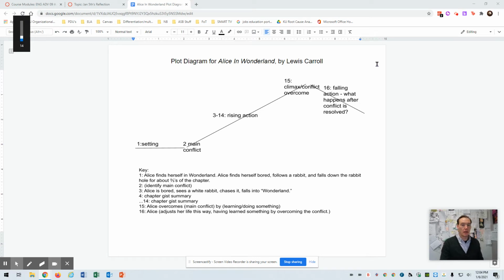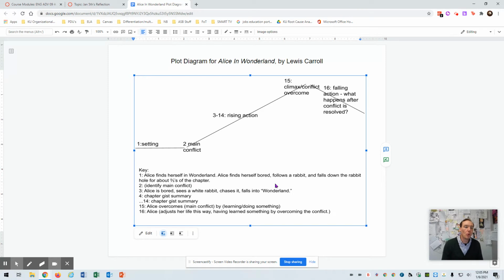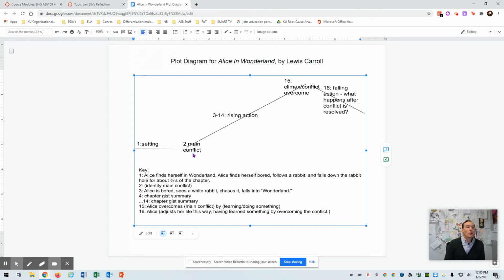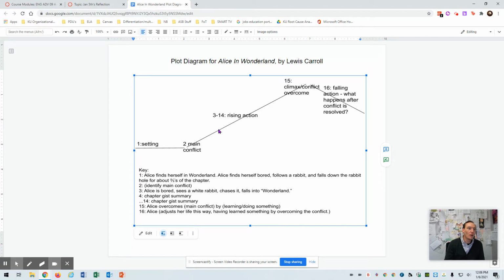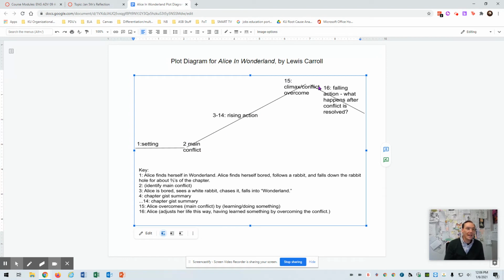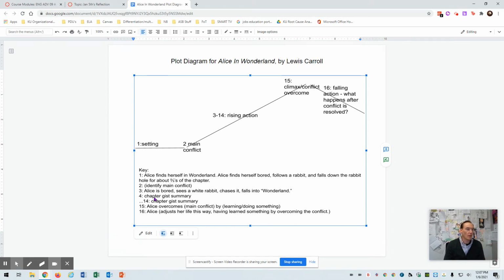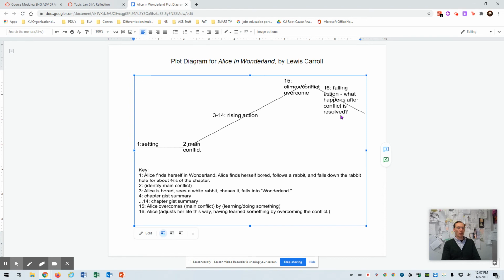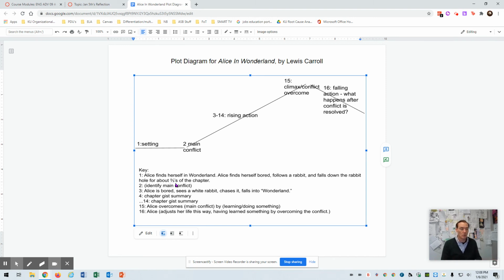Plot Diagram Alice In Wonderland